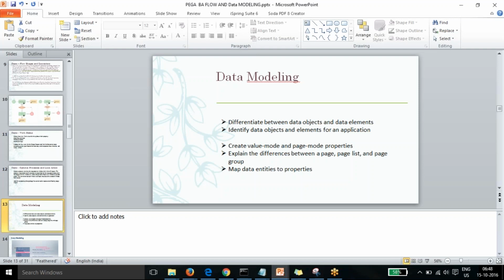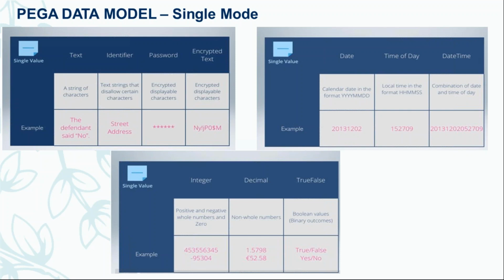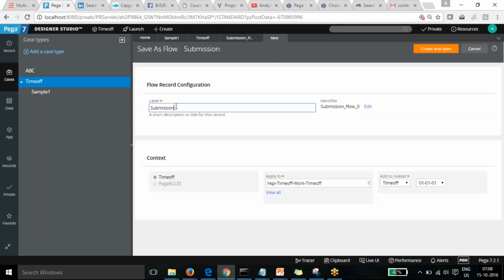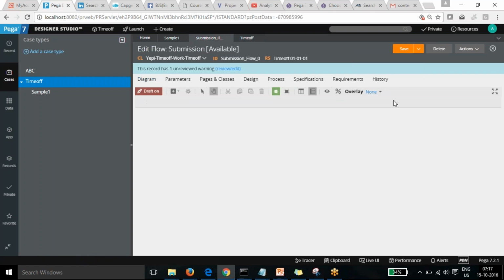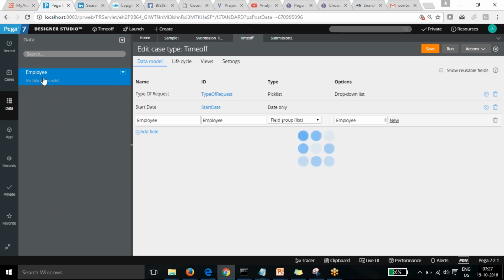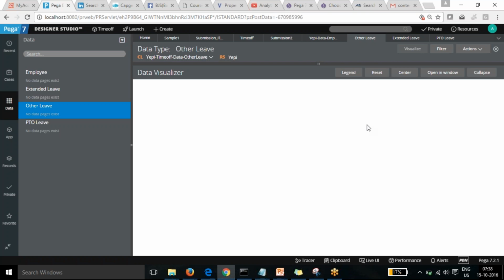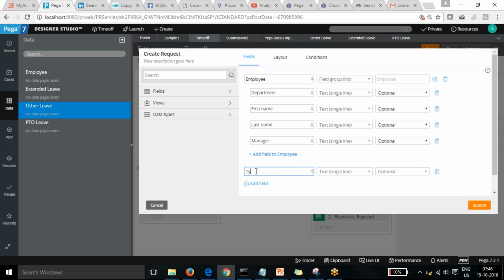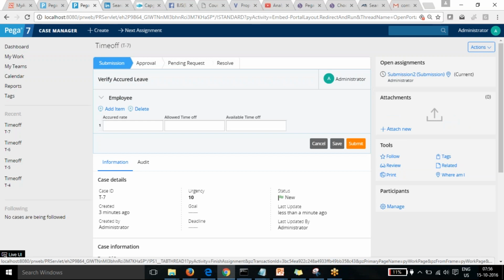PEGA BA Tutorial Videos For Beginners | Step By Step | Session 11